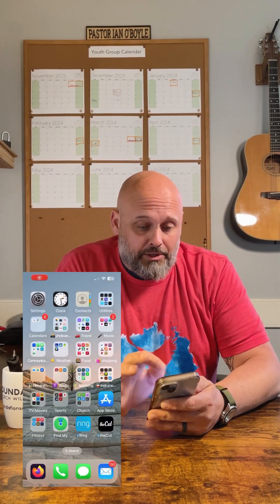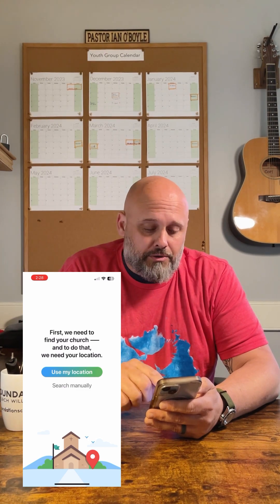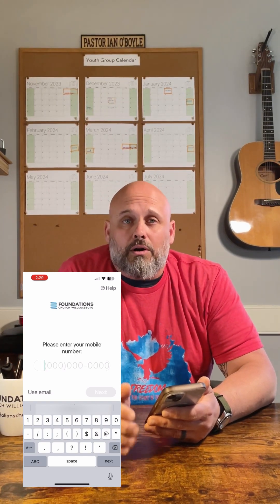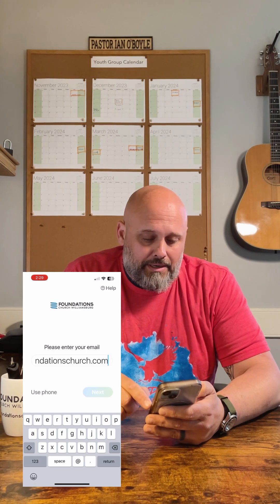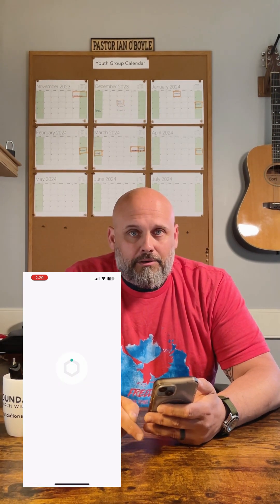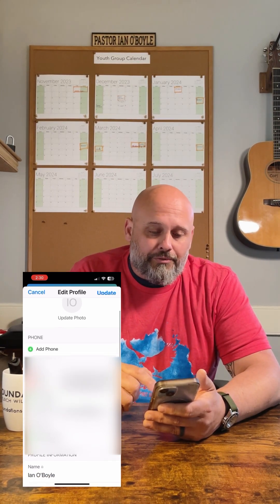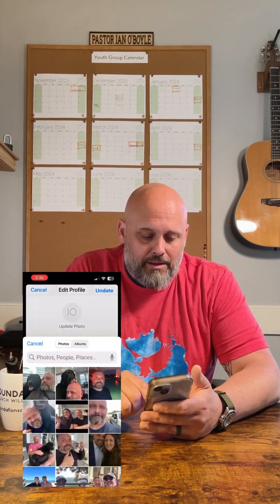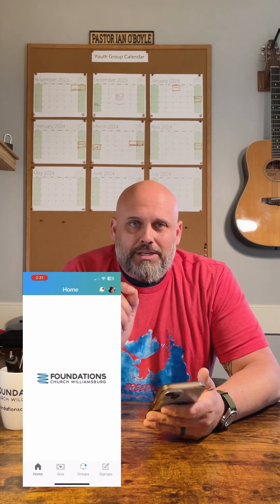Church Center Walkthrough- Foundations Church Williamsburg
We are so excited to launch this new all-in-one tool for giving, hearing what’s coming up, and staying in the know of all the happenings here at Foundations Church Williamsburg.